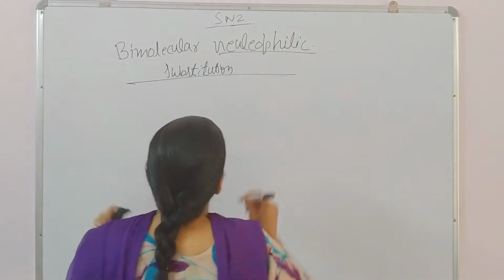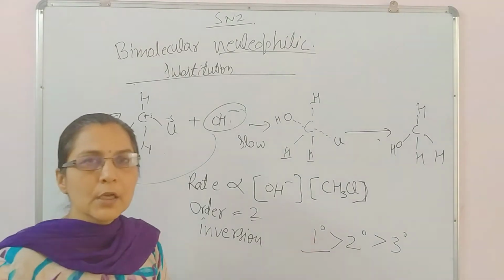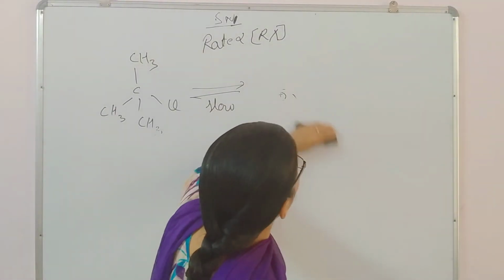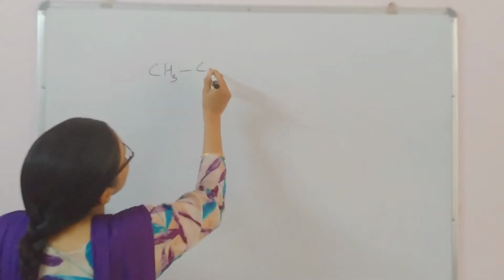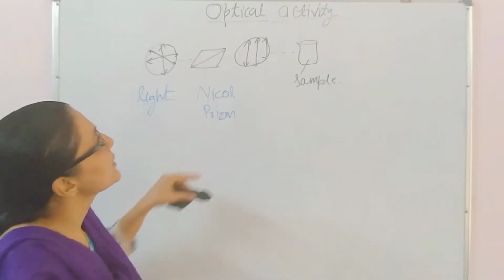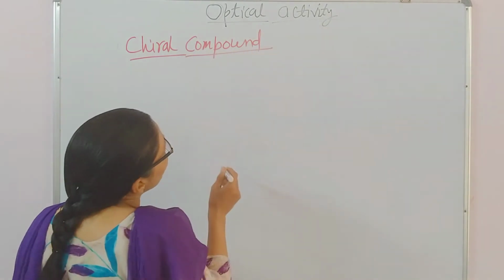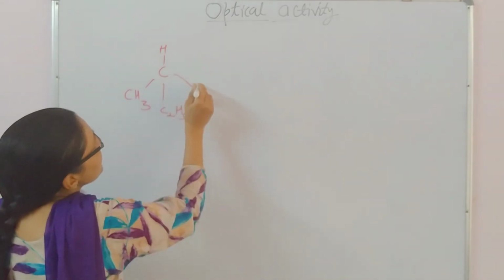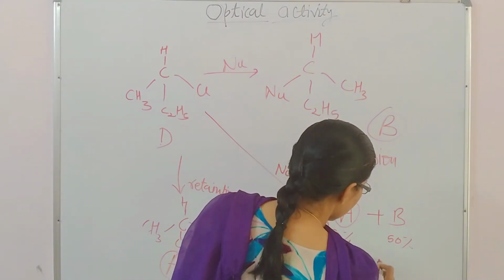Halo alkanes (2)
SN1and SN2 mechanism